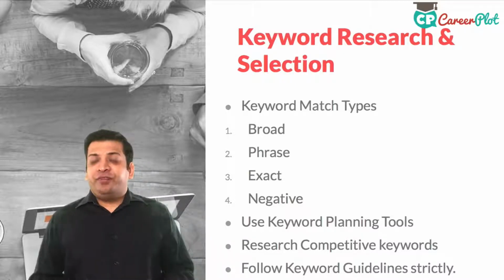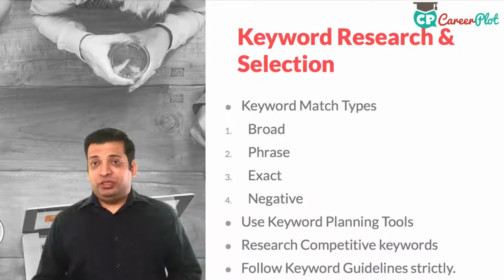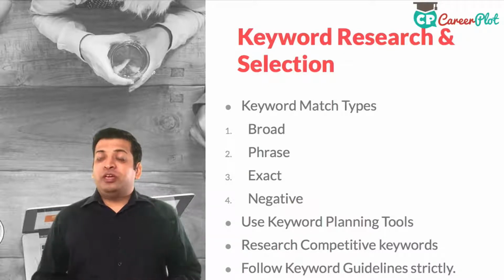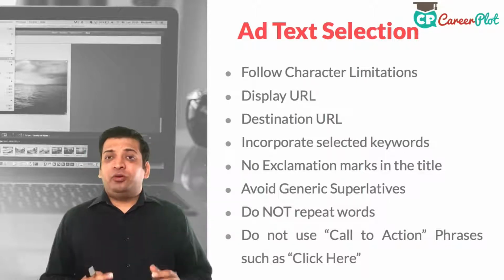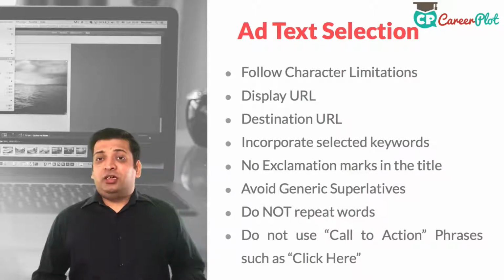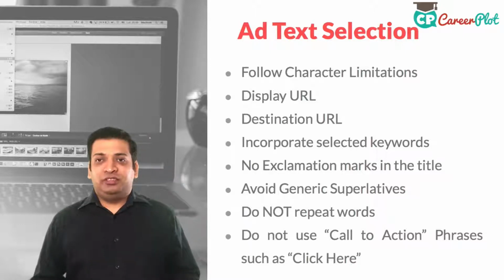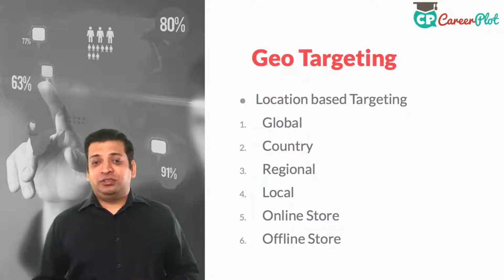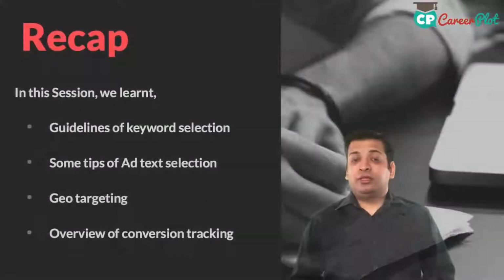M7 L3 - Online Ad campaigns Tips and Guidelines